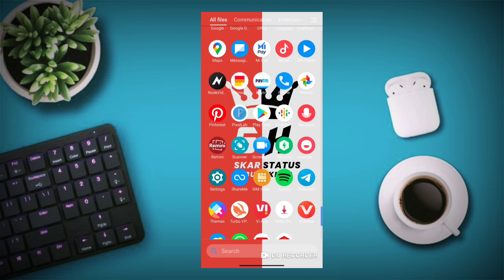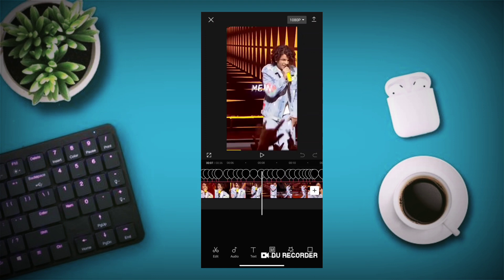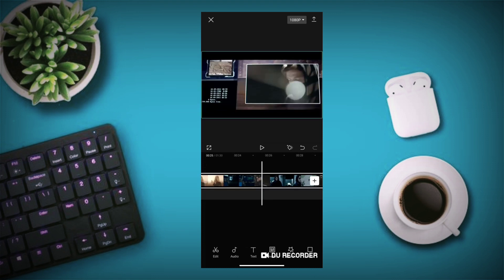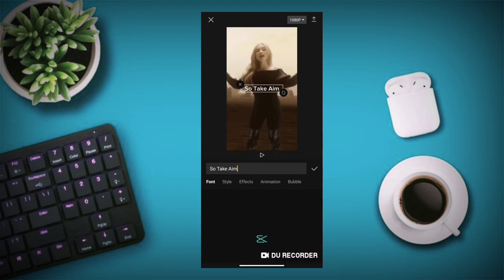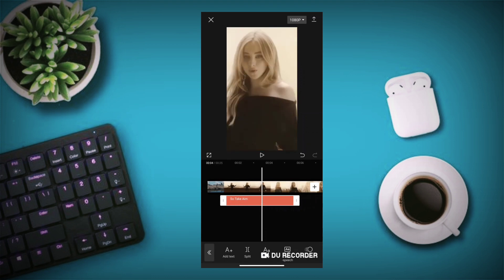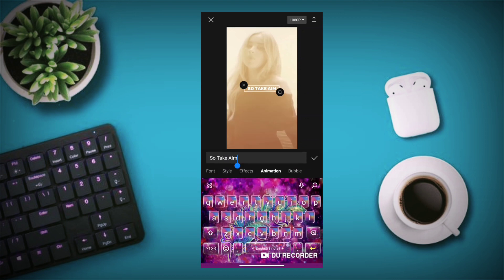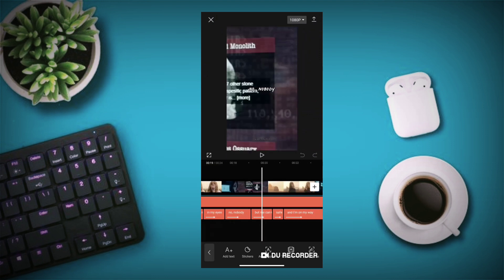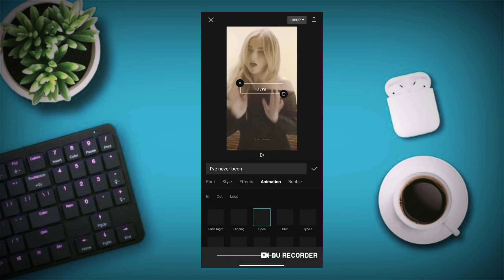Cap Cut Lyrics Video Editing | Text Animation Tutorial In Cap cut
Topic
rays and glowl yrics editing
lyrics editing
rap song xml
rap song lyrics xml
Instagram trending lyrics xml
rays lyrics xml
lyrics xml
cruve lyrics video editing
trending lyrics video editing
whide lyrics video editing
aesthetic lyrics video editing
top 50 lyrics xml
alight motion lyrics xml
rap song lyrics
lyrics editing
top 10 lyrics xml
xml
editing
trending lyrics xml
xml lyrics
lyrics preset
lyrics editing alight motion
hiphop lyrics xml